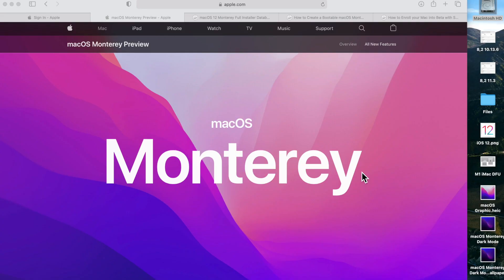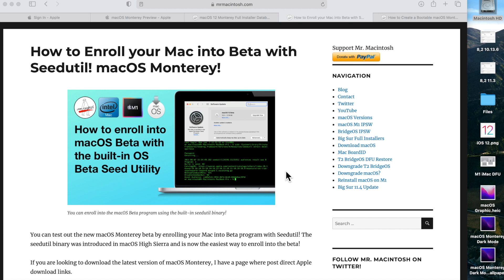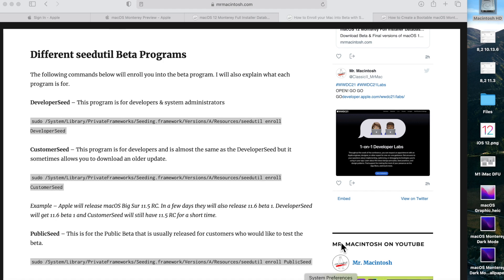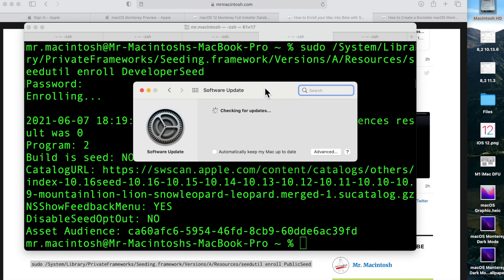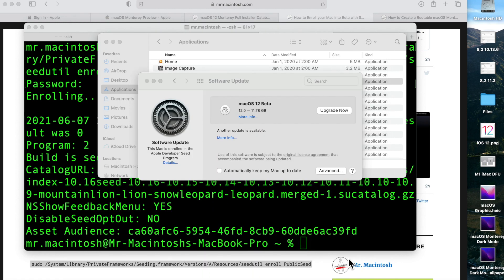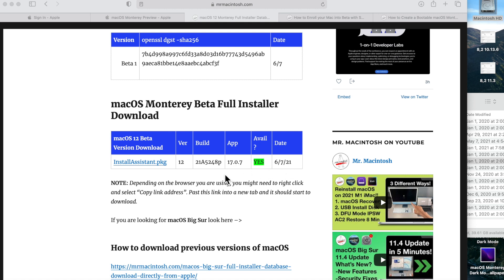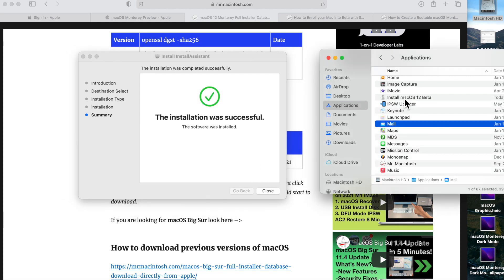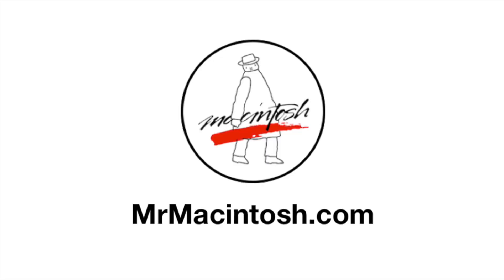How to Download macOS Monterey Beta THE EASY WAY 5 MIN! + How to Enroll into BETA of macOS Monterey!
Looking for a super easy way to download the brand new macOS Monterey Beta? I will show you how to download the full installer in only one click + enroll into the developer beta in under 5 min!

macOS 12 Monterey Beta is here!

0:00 Intro
0:55 How to enroll into macOS Monterey Developer Beta with Seedutil
2:11 Download & Upgrade macOS Monterey Beta using System Preferences
2:43 How to Download macOS Monterey Full installer with only one click
3:40 Install InstallAssisant.pkg to move the full macOS Monterey installer to /Applications
4:02 Next video Information

macOS monterey betas

This database will contain download links for macOS 12 full Installer pkg files (InstallAssistant.pkg). This file is the same full installer that you would download directly from the App Store for Intel and Apple Silicon M1 Mac Computers. The InstallAssistant.pkg is stored on Apple's servers and contains the full "Install macOS.app". Once downloaded, all you need to do is install the pkg and the full installer of macOS will be in your applications folder. This change was made when Apple revised the full installer for Big Sur. The InstallAssistant.pkg is not available for Catalina or Mojave.